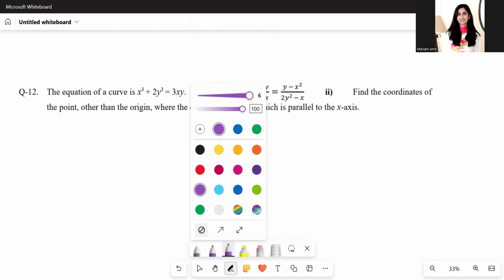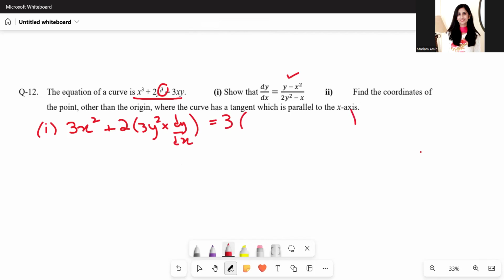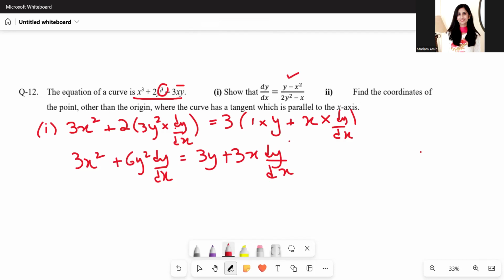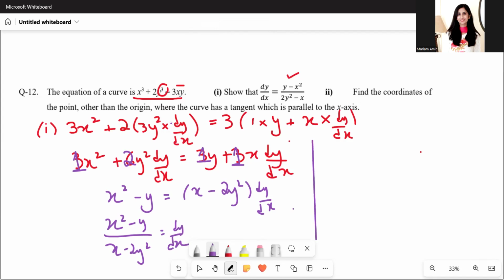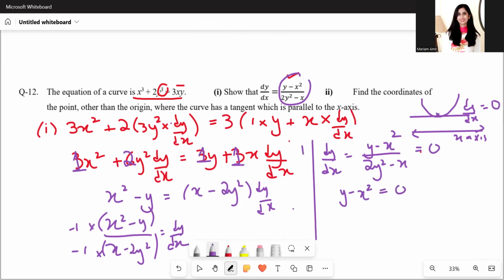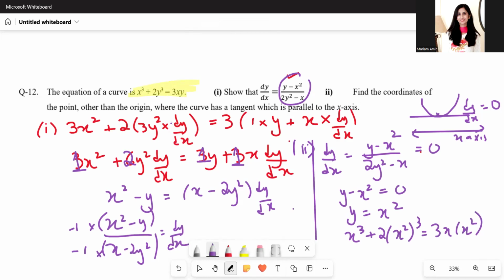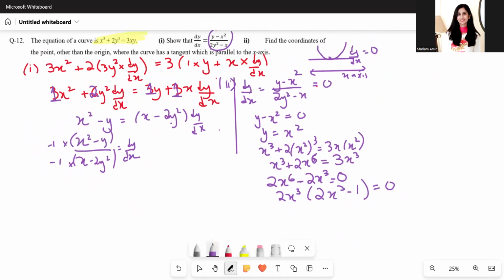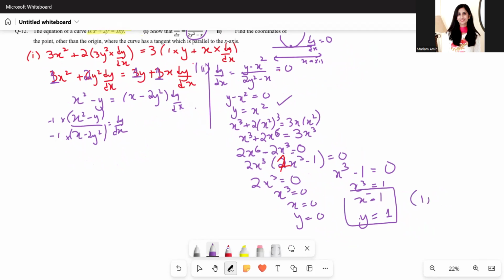Differentiation A2 Worksheet Q12